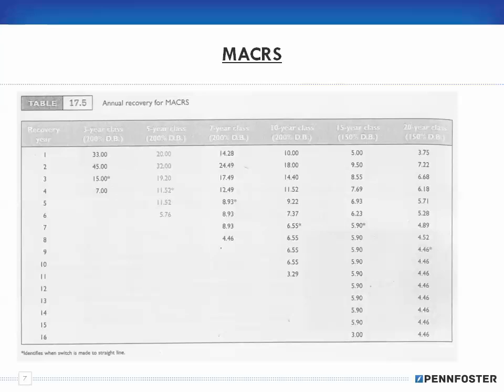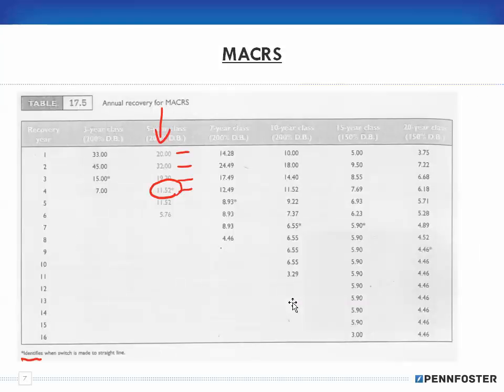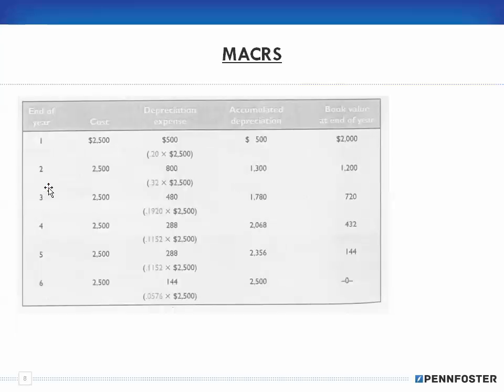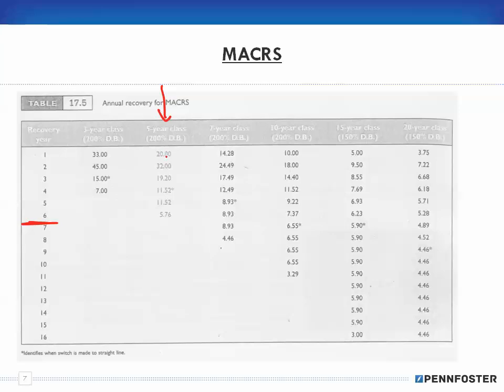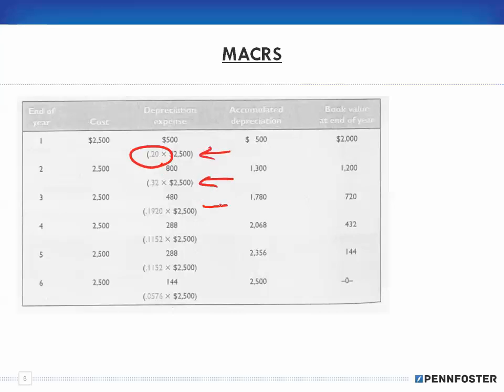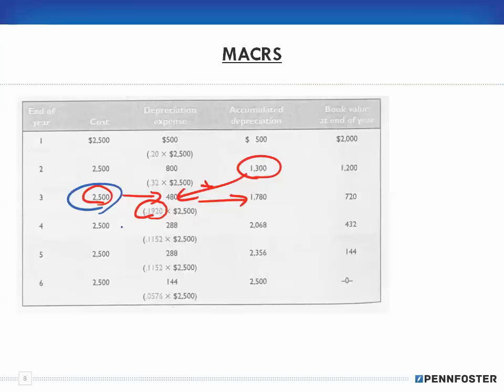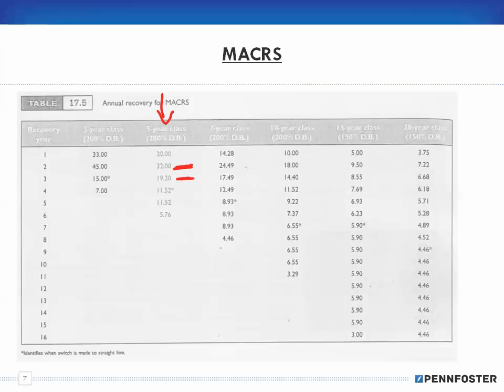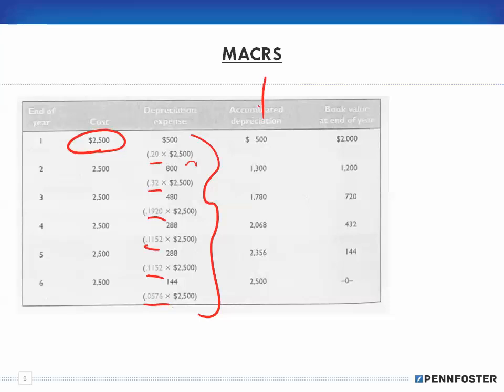Math for Business and Applications Ch 17 Depreciation Declining MACRS 7